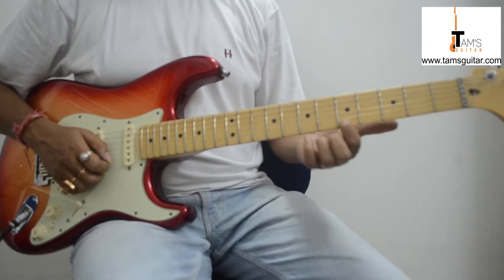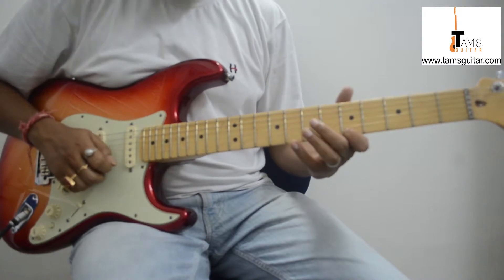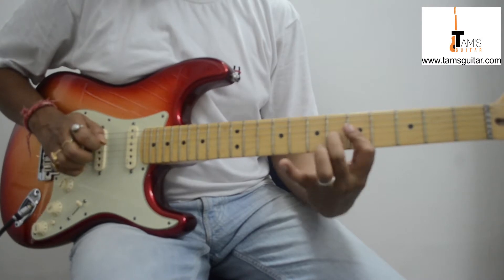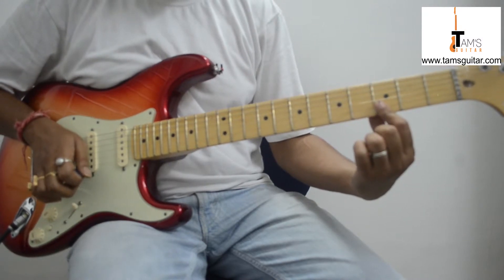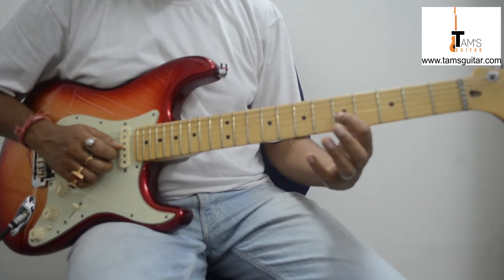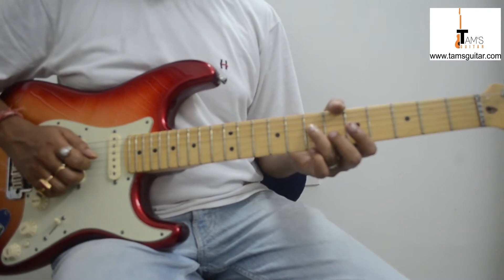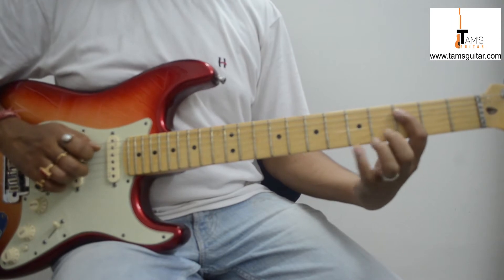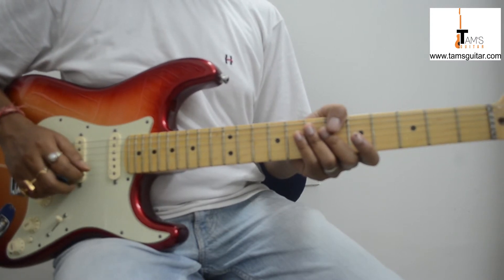Guitar Lesson:5 dominant blues licks to get you started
(guitar lessons in kolkata and skype lesson(online guitar lessons) for the rest of the world)
Music Circle -The music institute in Kolkata